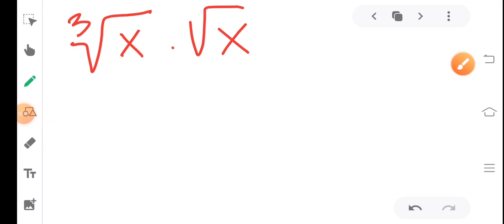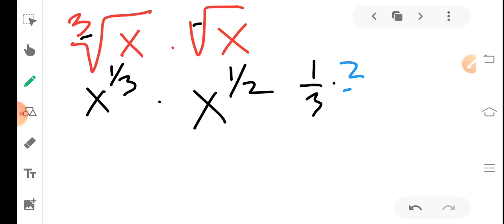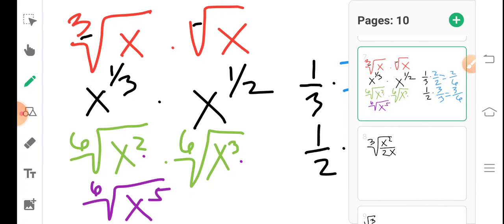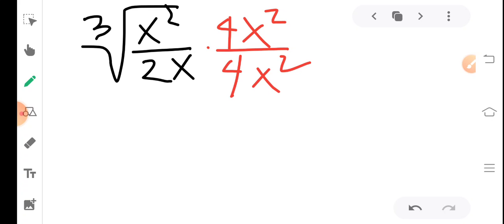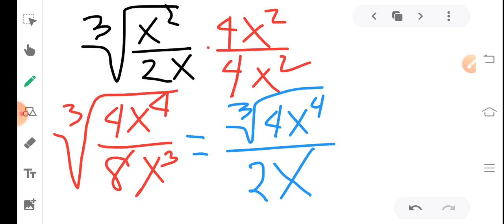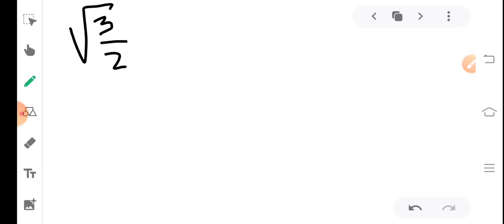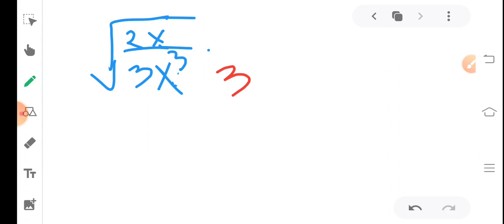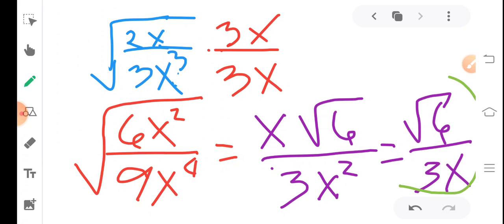Algebra: Multiplication and Division of Radicals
evaluating radicals, simplifying radicals, multiplying radicals, dividing radicals